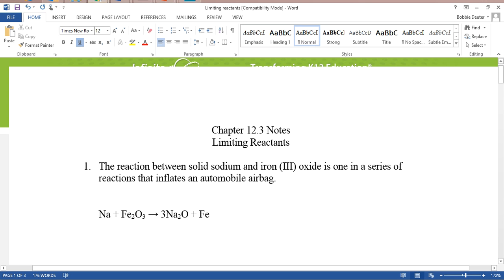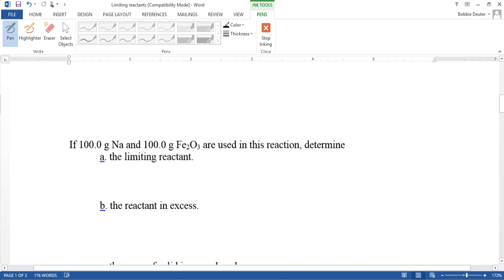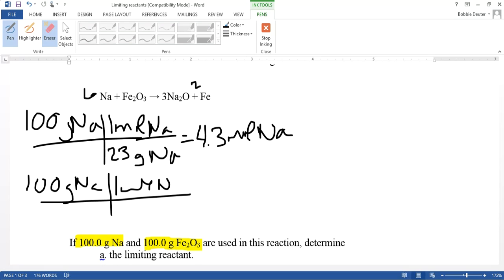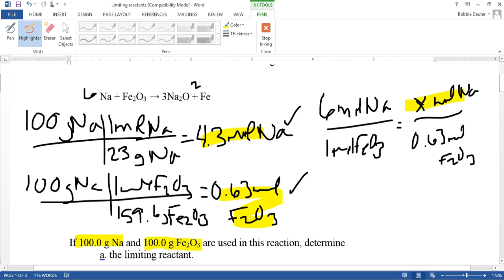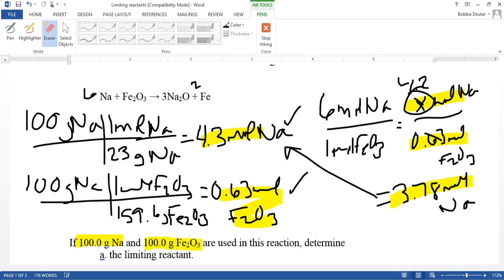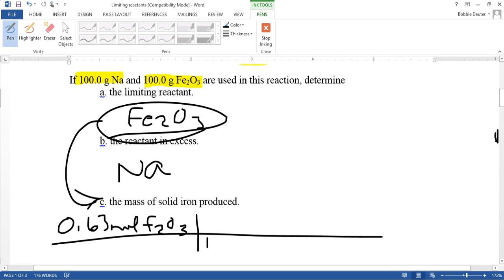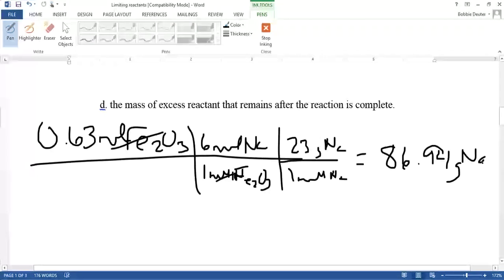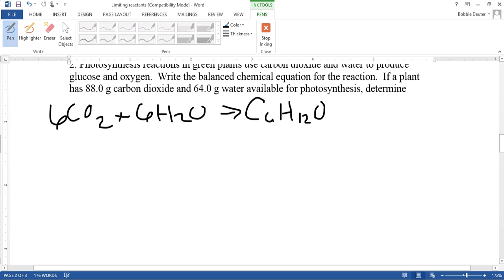12.3 notes part 1